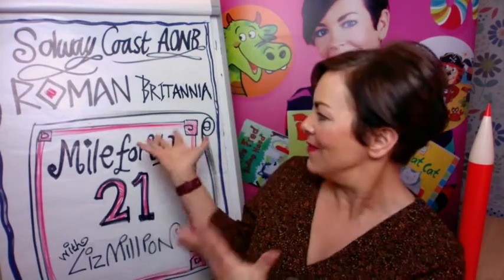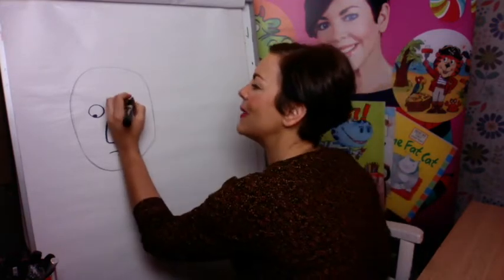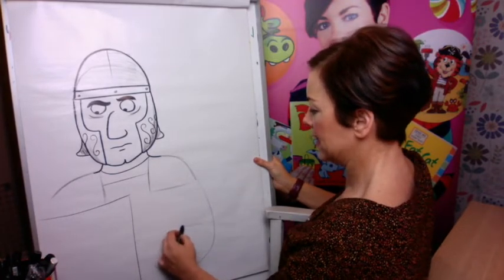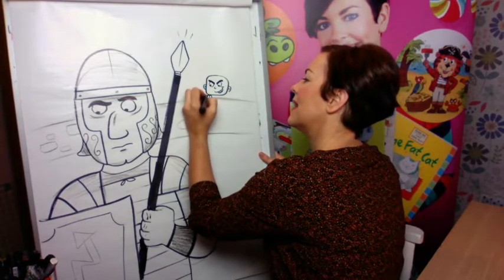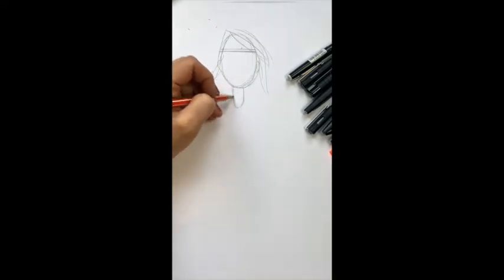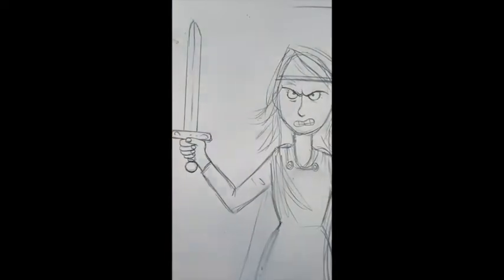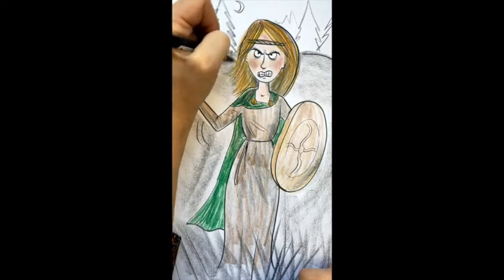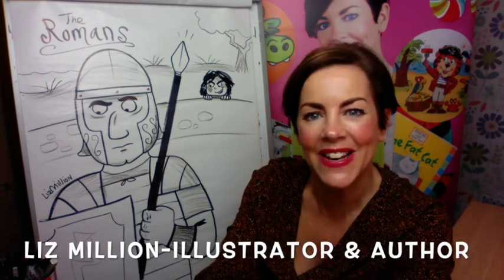Solway Stories: Draw-a-long Tutorial. The Romans and Milefortlet 21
The Romans at Milefortlet 21.

If you LOVE to draw then be sure to join Liz Million's FREE brilliant draw-along tutorials all about the Solway Coast Area of Outstanding Natural Beauty.

This tutorial talks you through drawing your very own warrior.

These easy drawing tutorials will inspire and encourage your little ones, maybe even you, to pick up your pencil more. Be prepared to laugh along as Liz takes you around the Solway Coast's top spots, drawing the wildlife and making up stories as she goes along.

Be sure to check out the other tutorials in the series. We'll be drawing everything from moss monsters to wildlife to Romans! Grab a pencil and some paper and be sure to join us.

Aimed at primary school age, however any age can take part.

On the day of the event you will be sent a link to join us.